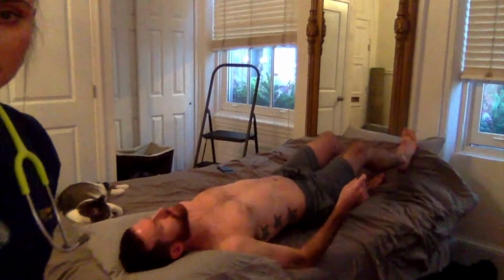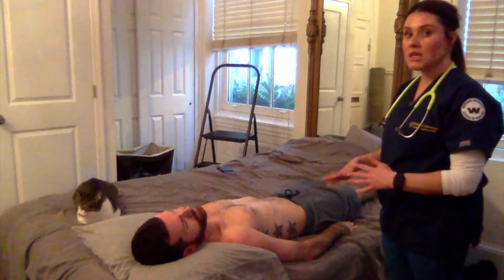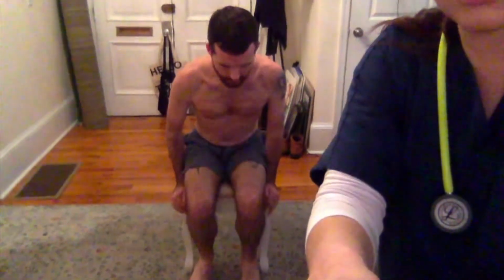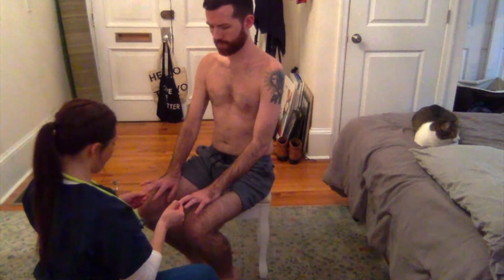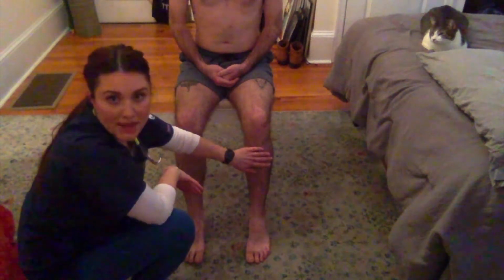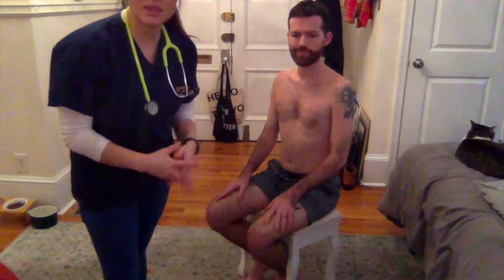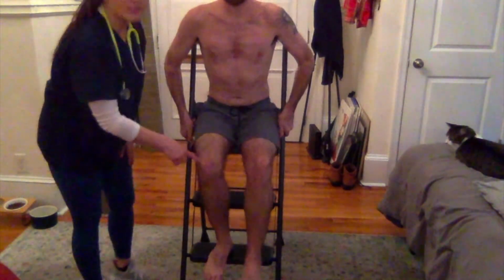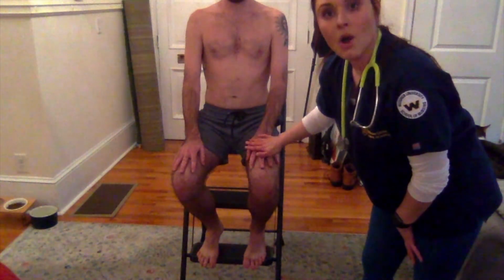Head-to-Toe Assessment for Nursing in under 30 Minutes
Health Assessment for Nursing head to toe physical assessment- all body systems